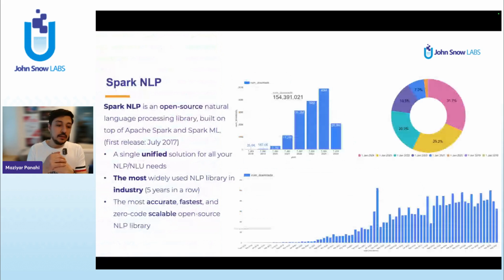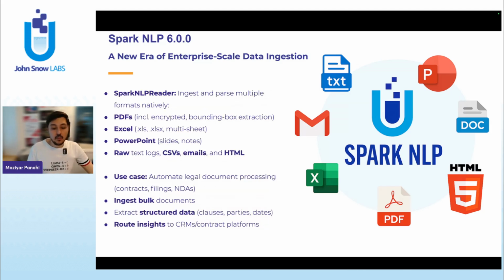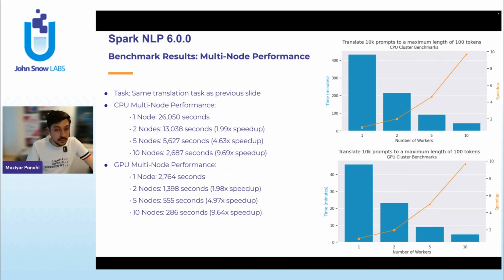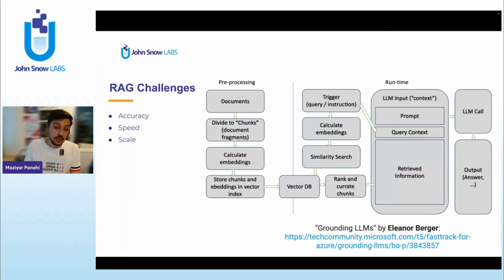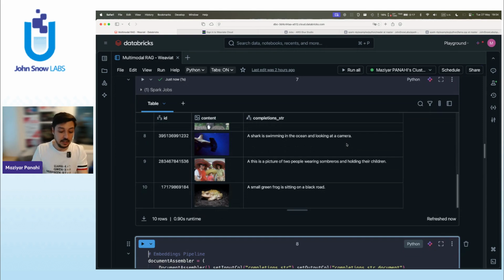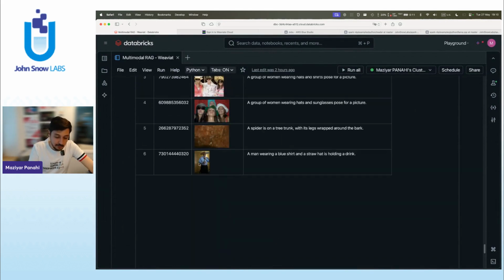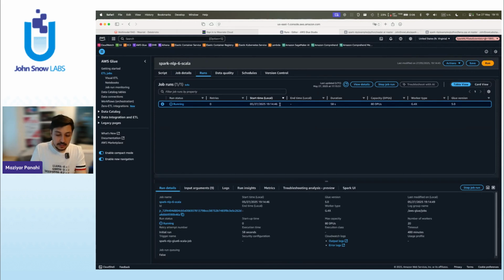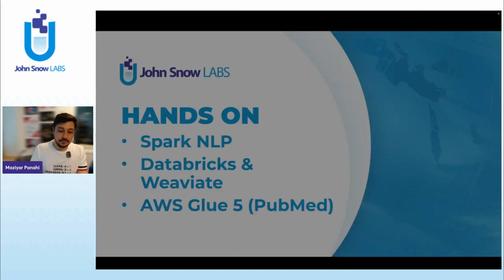Open-Source Multimodal Data Ingestion and Enrichment at Scale with Spark NLP 6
This webinar introduces the recently released Spark NLP 6.0, an Apache 2.0 licensed open-source Python library which enables you to analyze large amounts of multi-modal data for batch LLM inference or to prepare data for RAG & LLM solutions - privately, efficiently, and at no cost. The library can operate on a single machine or container, or scale natively on any Spark hardware without code changes. Spark NLP recently crossed 150M downloads and this new release adds supports 3 major new use cases:

- Support for ingesting and pre-processing PDF, Excel, PowerPoint, text and image files. Prepare, analyze, and ingest all files formats into a LLM / RAG solution using one unified pipeline.
- Visual language models! Multiple VLMs of different sizes & features are natively available as steps in processing pipelines, enabling you to extract facts and answers from images and visual PDF files.
- Extract structure, semantics, and metadata from unstructured and visual data in all file formats - using batch inference at scale.

Join to learn how to apply these new capabilities by walking through Python notebooks showcasing end-to-end scenarios.